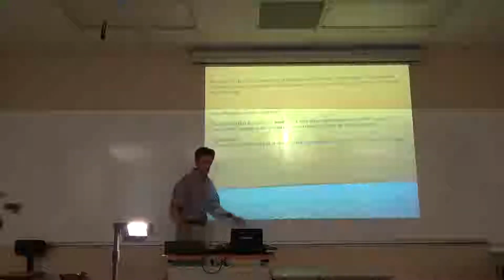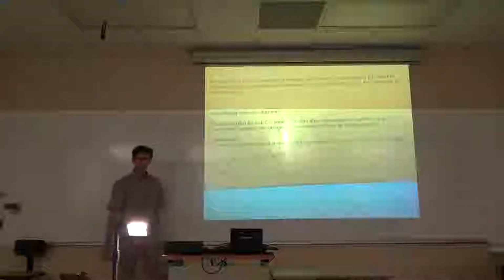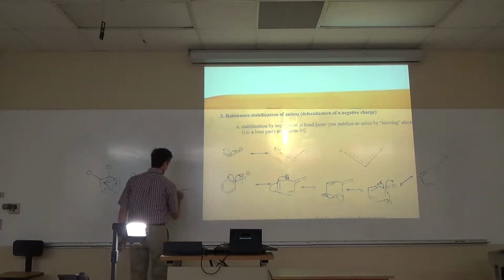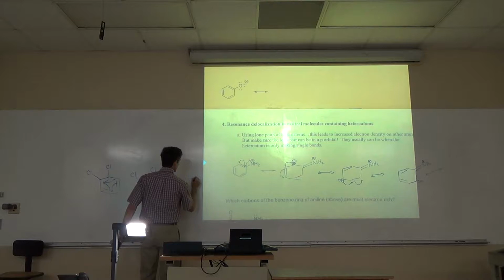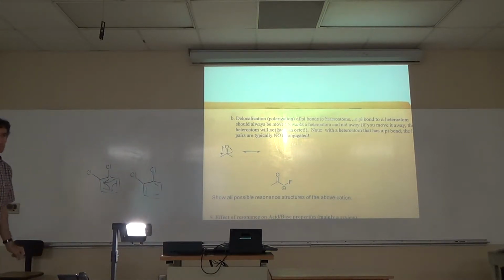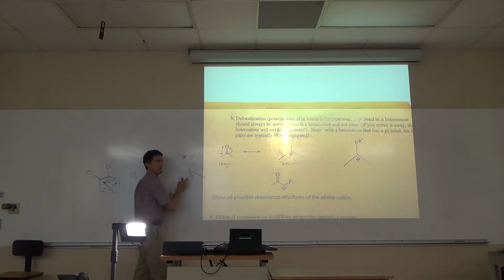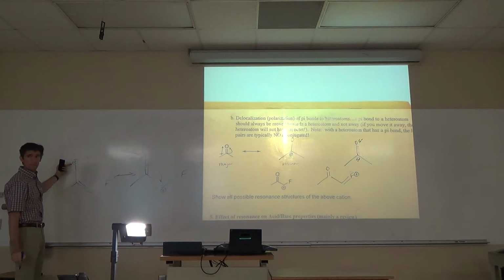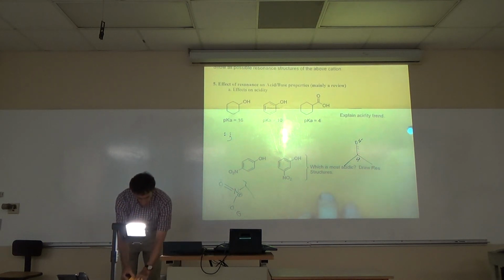Organic I_June11_More Resonance